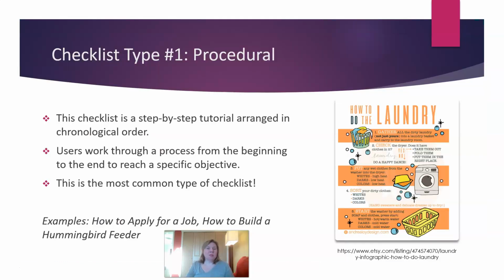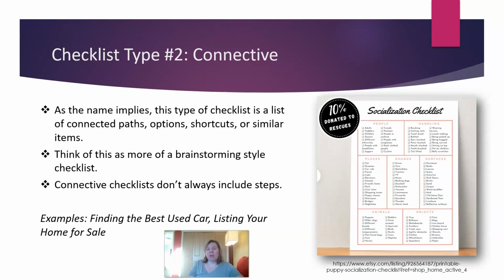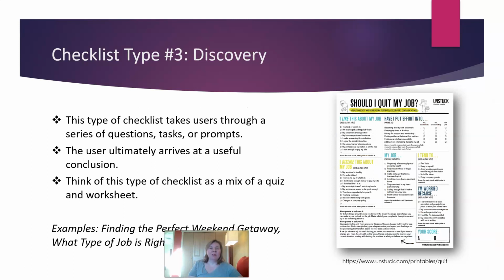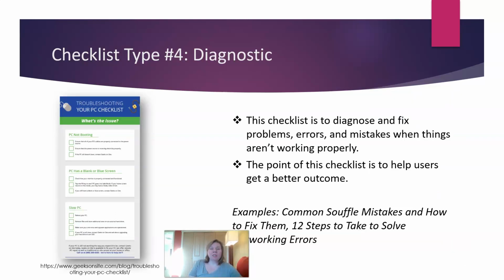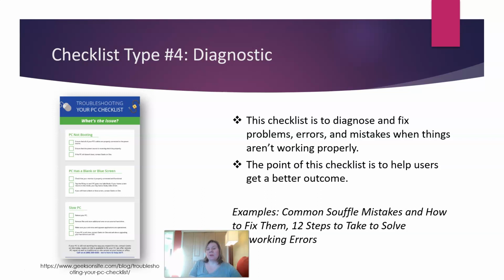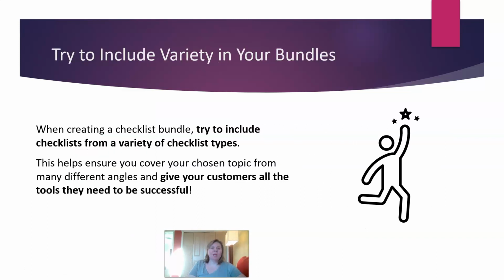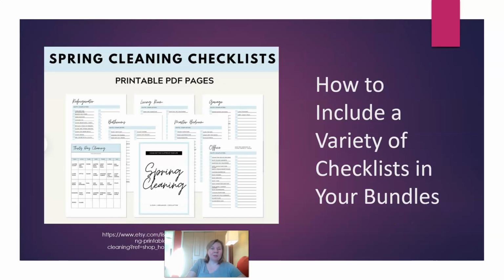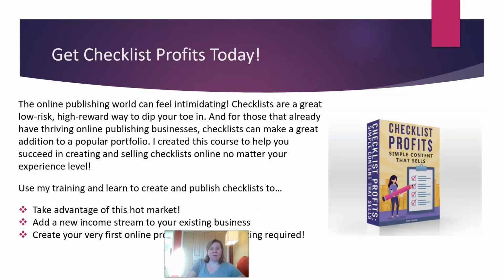4 Types of Checklists Your Customers Will Love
Earn Extra Income Or Start A Full-Time Business Working Your Own Schedule From The Comfort Of Your Home…

In today’s tutorial, I am going to show you four types of checklists that your customers will love & how to create them. I can’t wait to share this information with you!

About Amy

Amy Harrop is a writer, product creator, and trainer. As a Marketer, Author, and Content Publisher, she loves helping people create multiple content income streams.  Her goal is to share what she’s learned with anybody who needs help navigating the crowded online marketplace and finding their way in it.